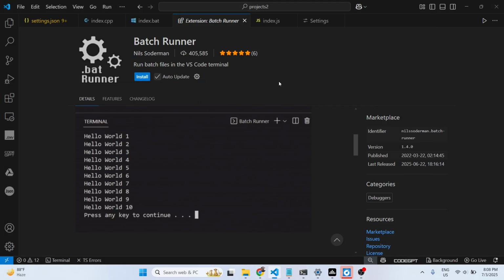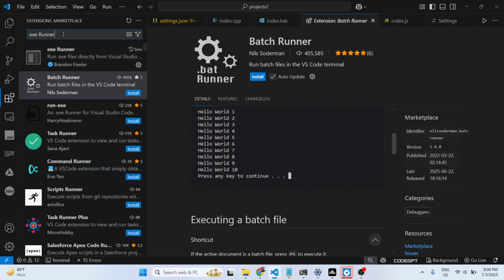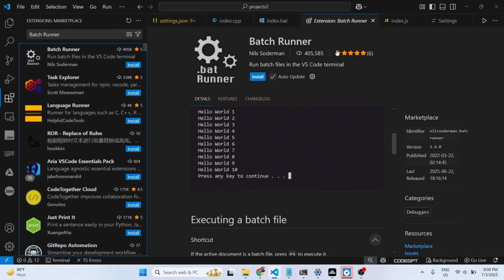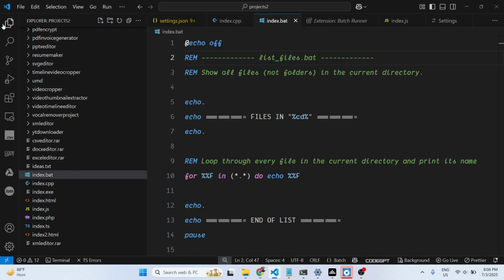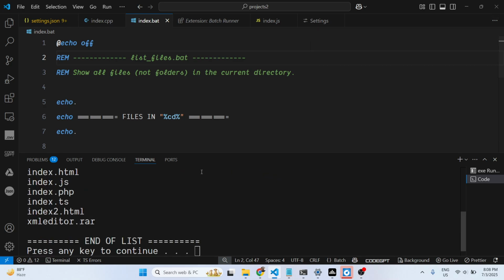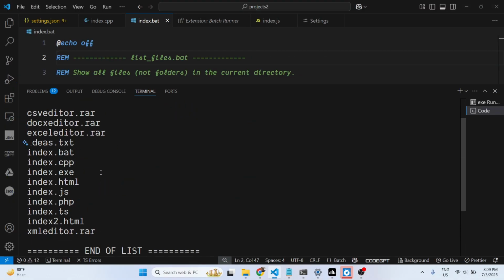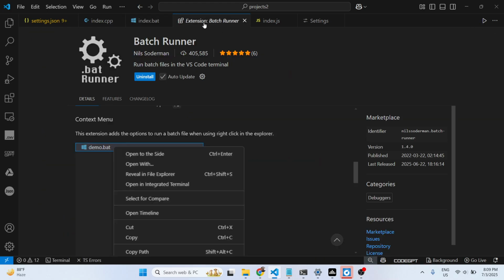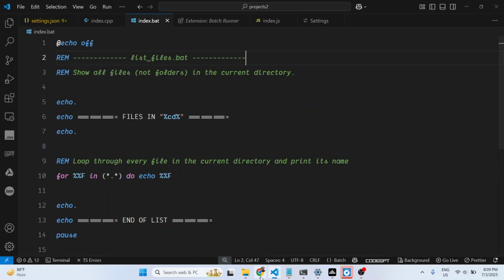How to Run Batch Files Directly inside VSCode IDE Terminal